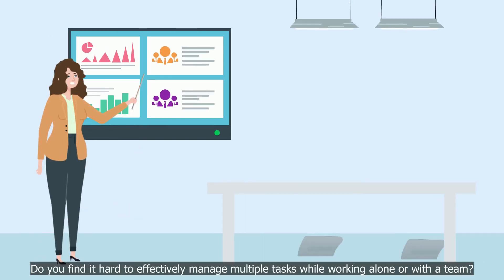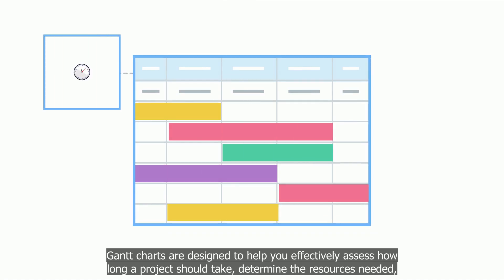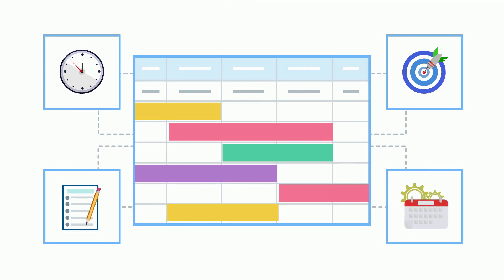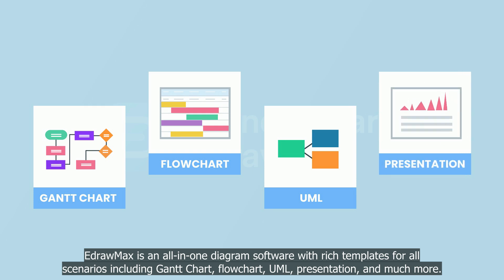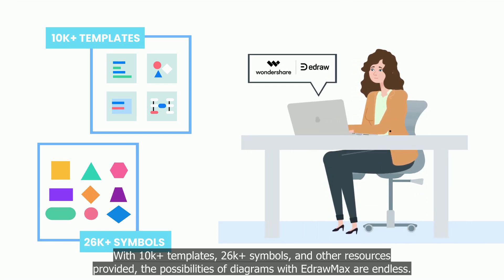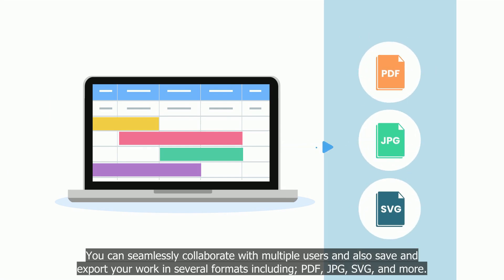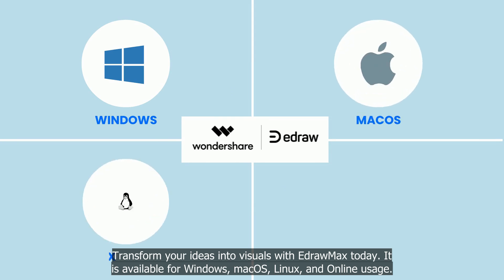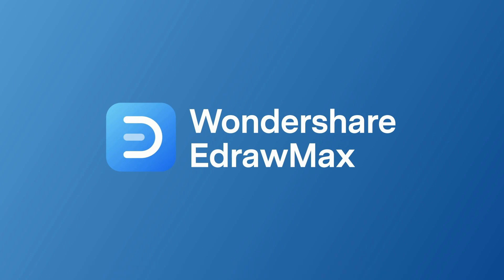Why a Gantt Chart is Effective for Project Management?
A tutorial about how to draw a Gantt chart with EdrawMax

In this video, we will show you what a Gantt chart is and how you can create a Gantt chart to manage your tasks effectively with EdrawMax.

⌚ Timestamps
00:00 - How to manage tasks while working on a team or alone
00:08 - What is a Gantt chart
00:20 - How do you create a Gantt chart

Managing multiple tasks when you work with your team is not as easy as it seems. A Gantt chart is a hassle-free way to overcome the struggle of task management and make workflow smooth. A Gantt chart illustrates different tasks, including the time required, resources needed, and the entire plan. To create a Gantt chart to manage your project, you can check out the all-in-one diagram software called EdrawMax. Here you can find hundreds of templates for flowcharts, UML, Gantt charts, and much more.